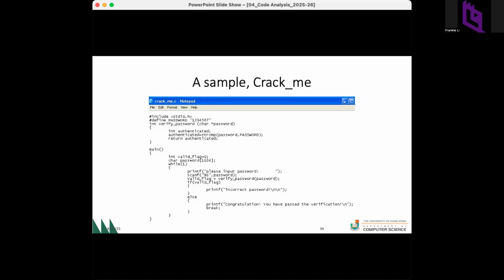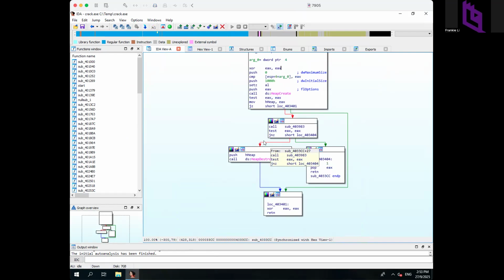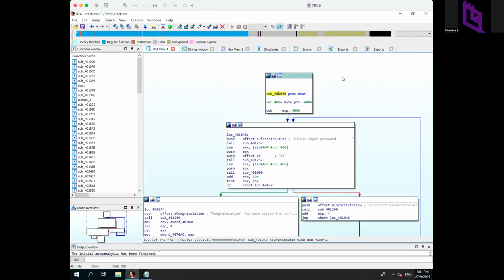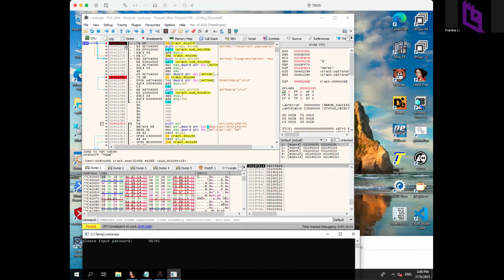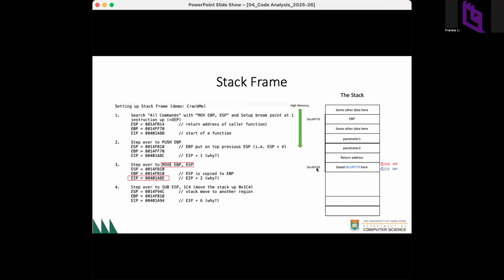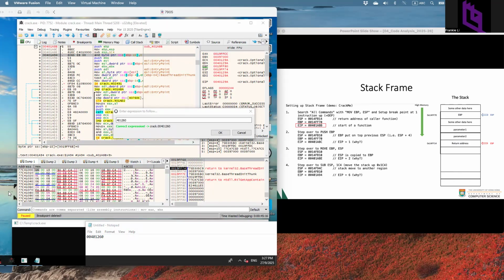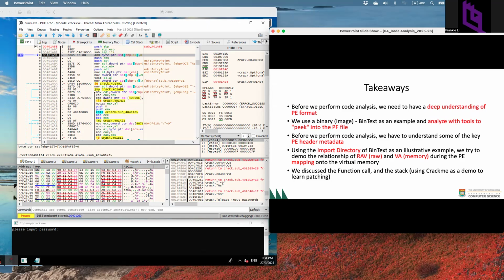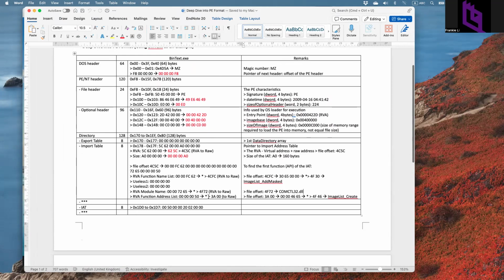Use of IDA Pro and x32Dbg with Crackme